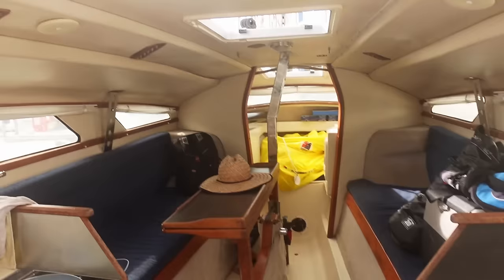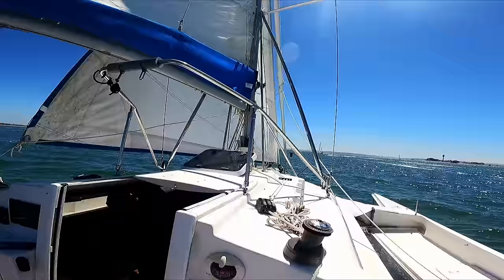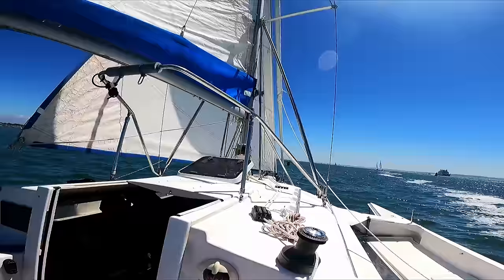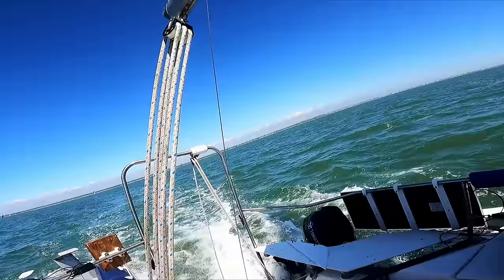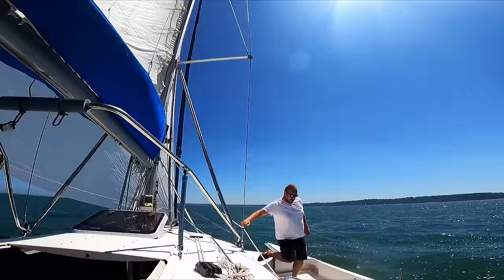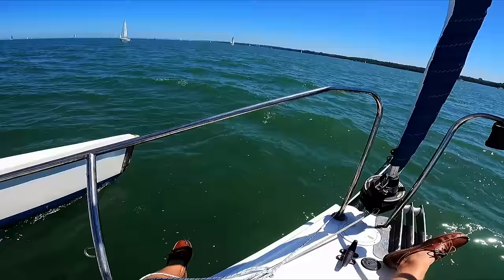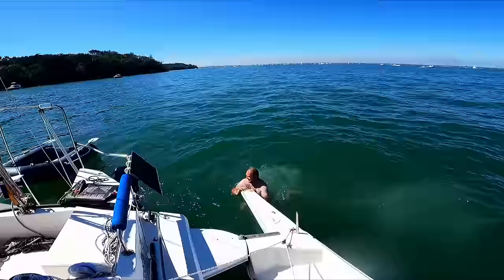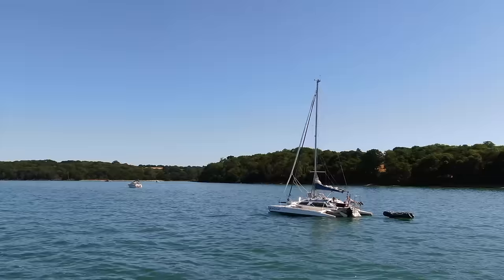SCREECHING ACROSS THE SOLENT ON MY NEW TRIMARAN | Ep.135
Flying my screecher across the Solent on a lovely day. Such a good one for sailing on Mingulay my Telstar 28 Trimaran!